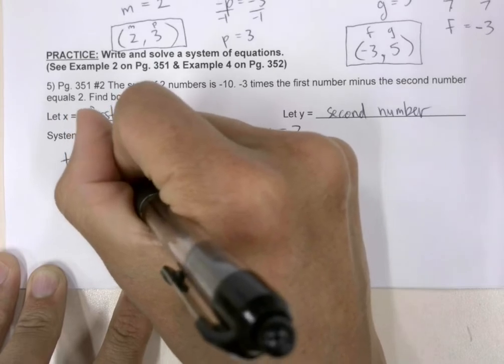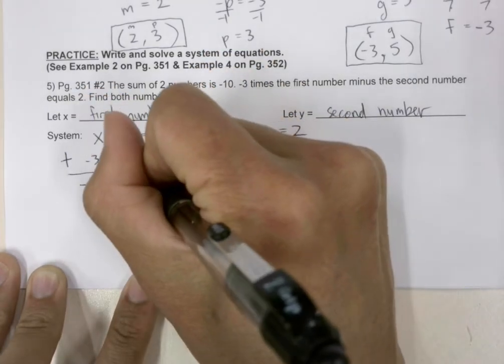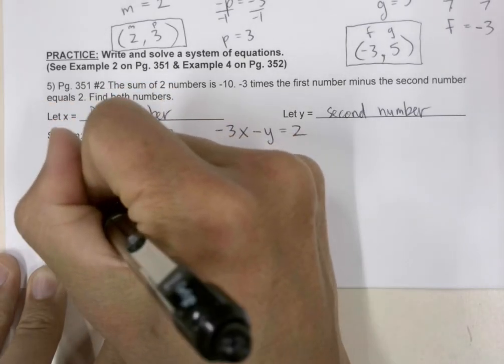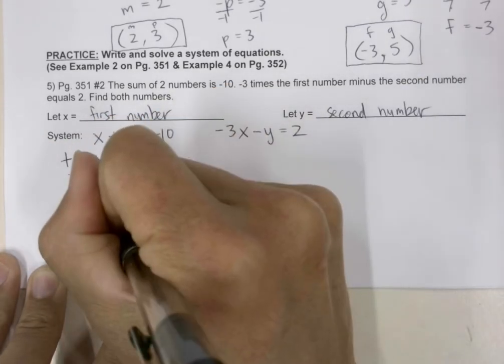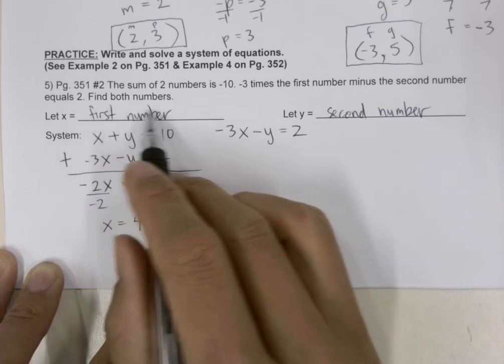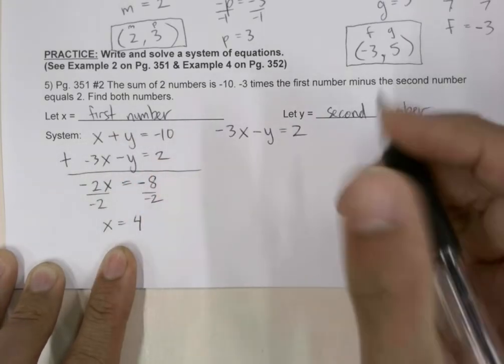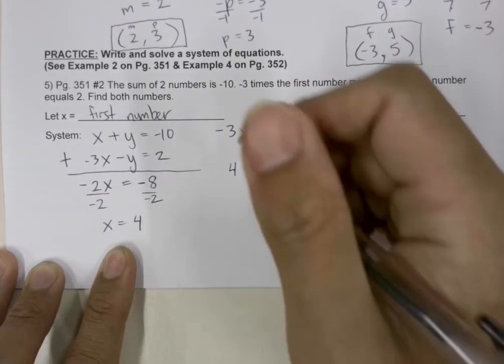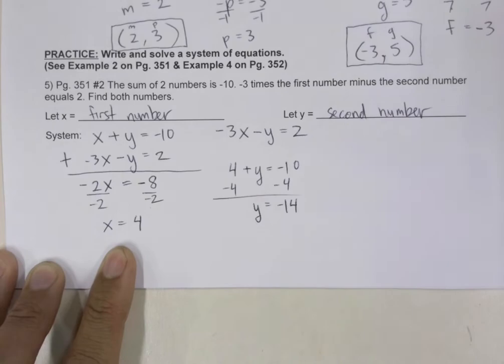Ch. 6.3 - Practice 3